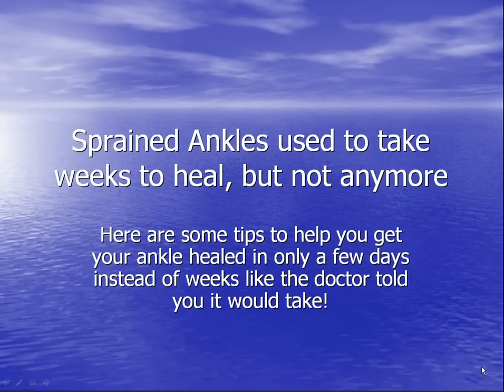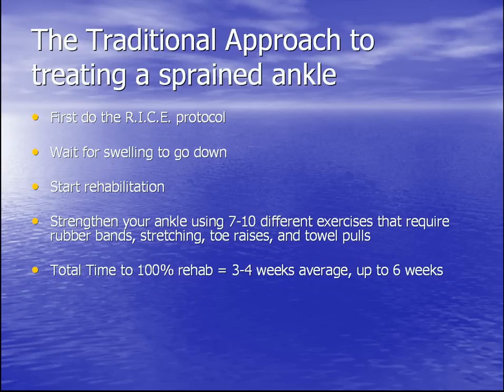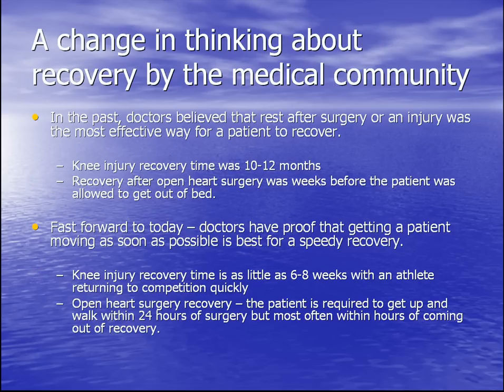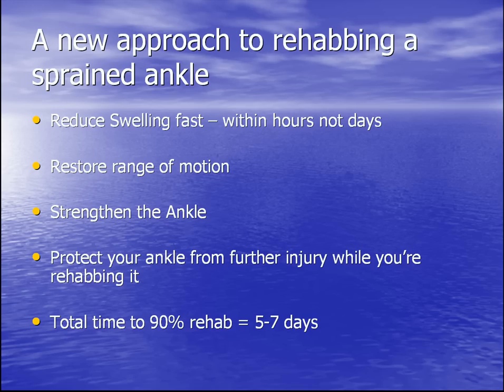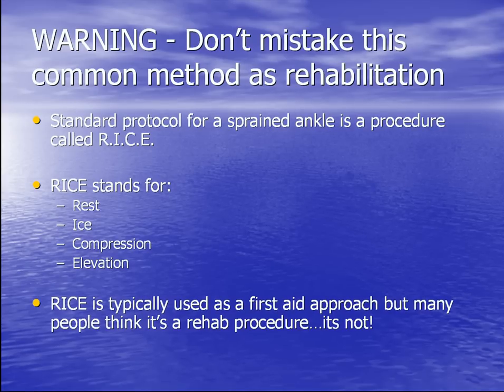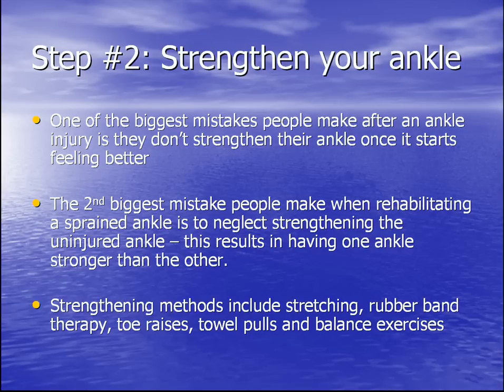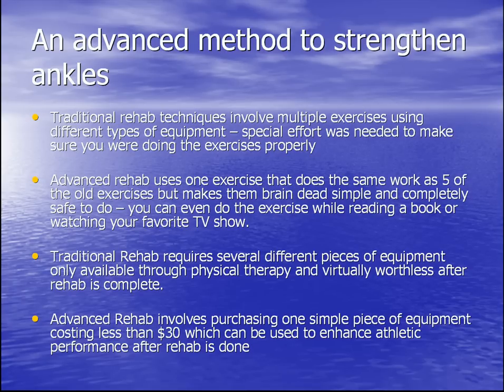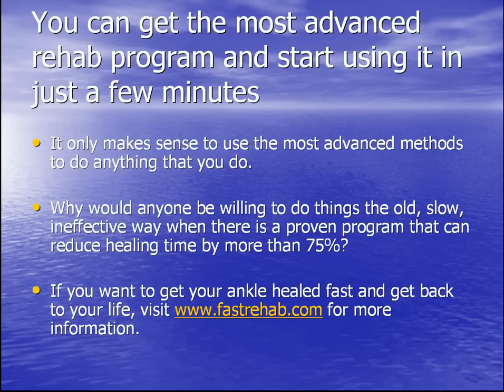Sprained Ankles can be healed in less than a week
Here's a new way to rehab a sprained ankle that is better and faster than the traditional approach almost everyone uses